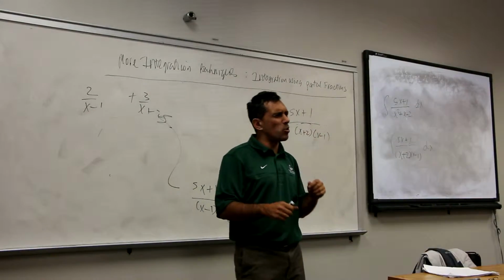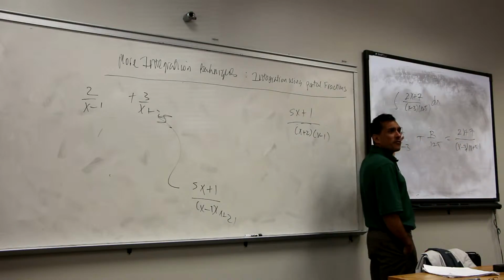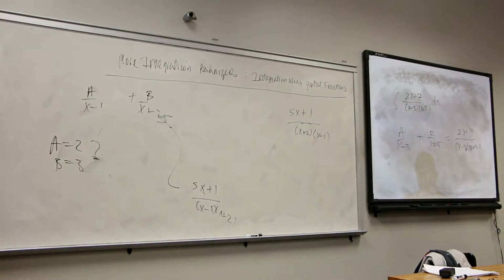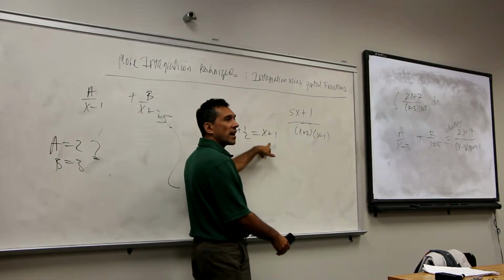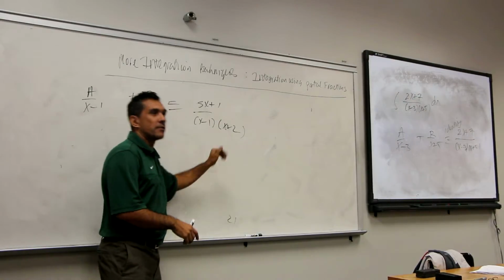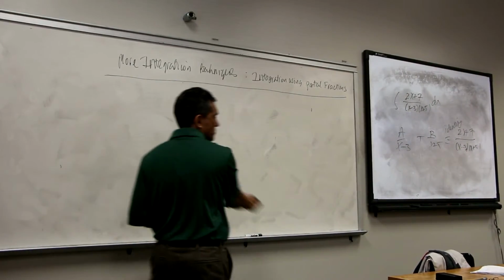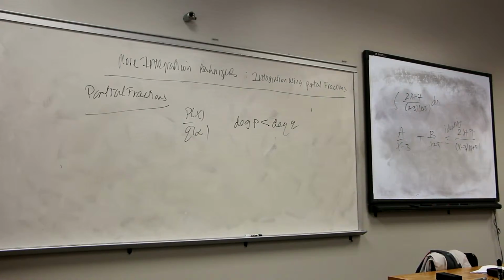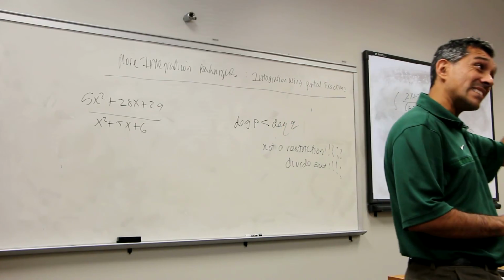Dr. J Calculus II 9-30-2014 9 of 10